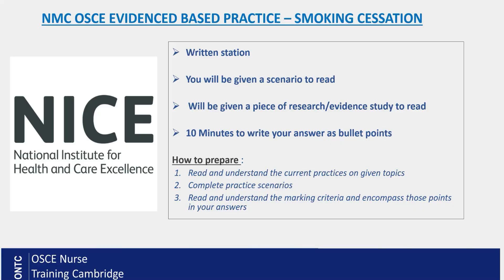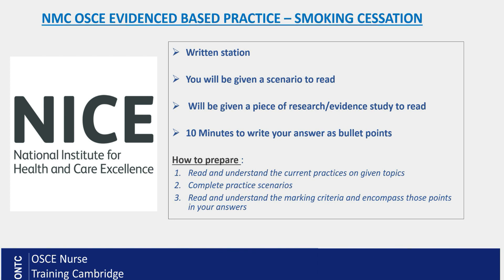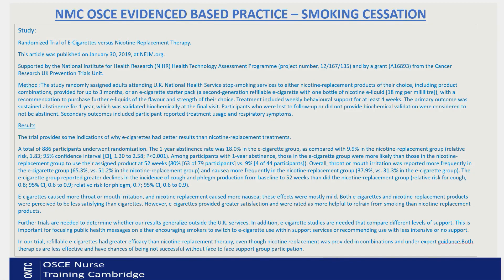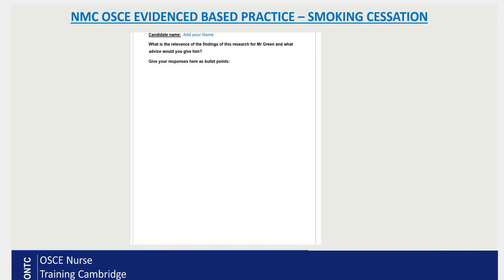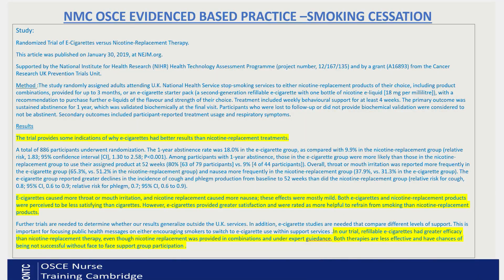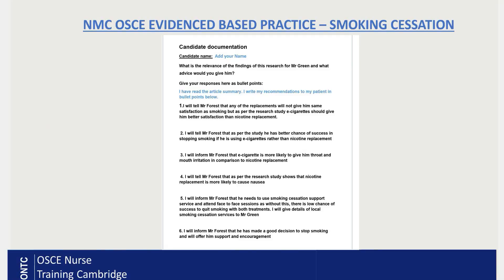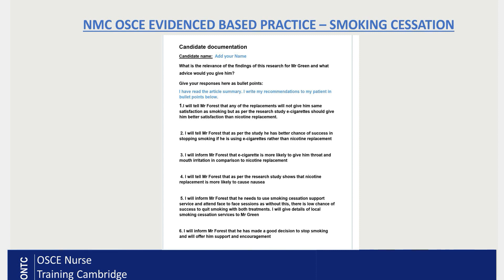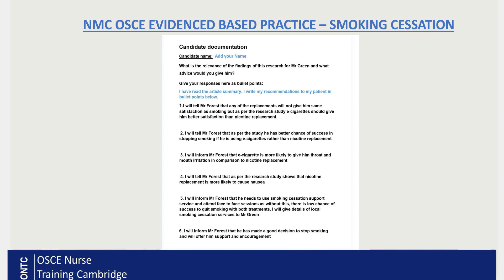NMC OSCE Evidence Based Practice - Smoking Cessation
In this video we take a closer look at the Evidence Based Practice Station and undertake a complete worked example around the topic of smoking cessation.